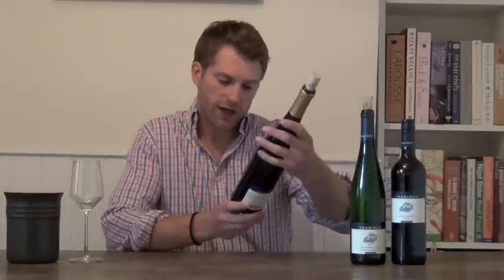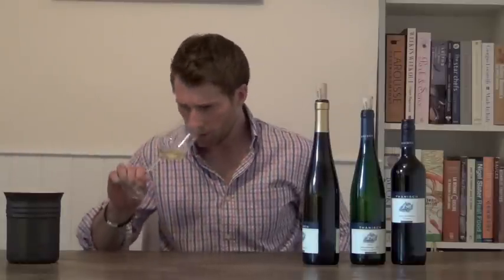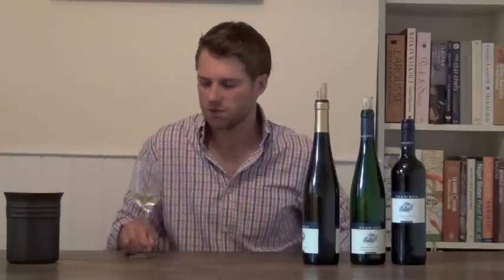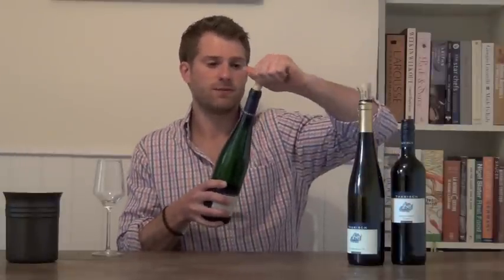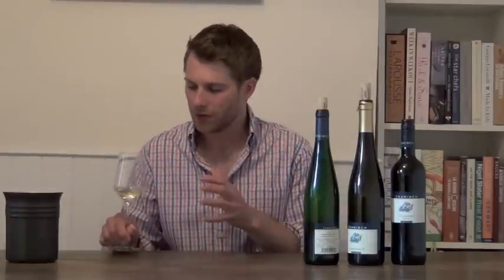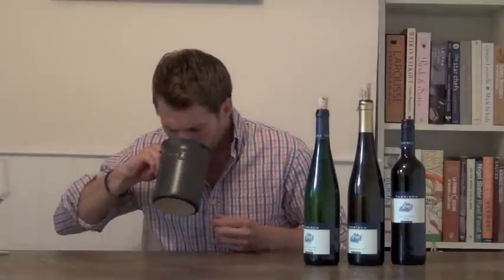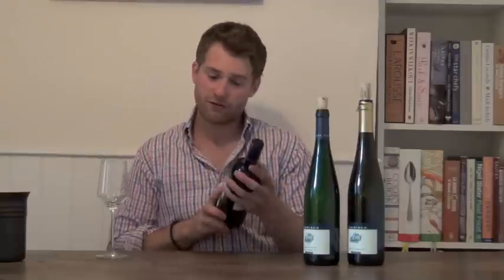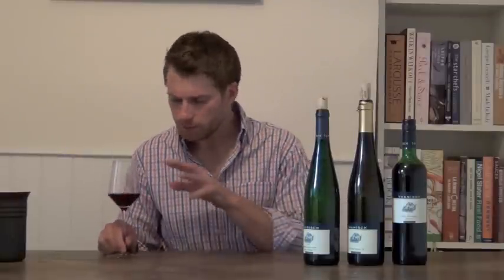Video Tasting #1 - Wines from Weingut Thanisch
The wines reviewed in this video by Alex Down for Winedirect.co.uk on 8th May 2012 were produced by Weingut Thanisch from the Mosel region of Germany.